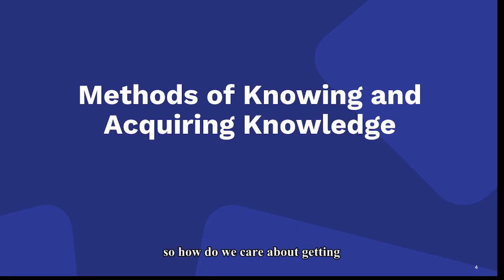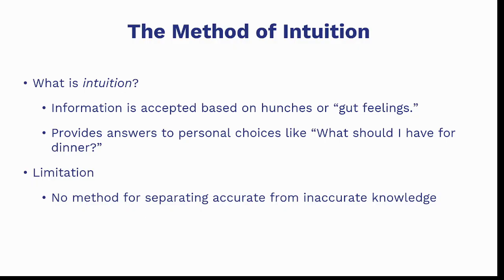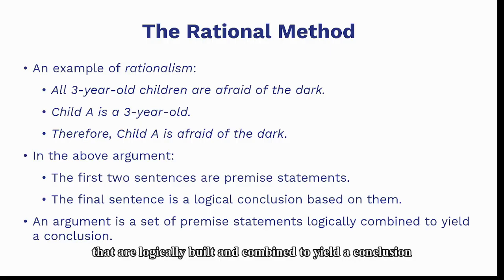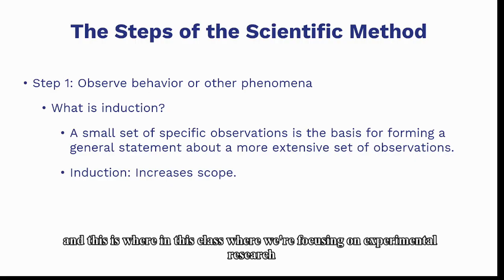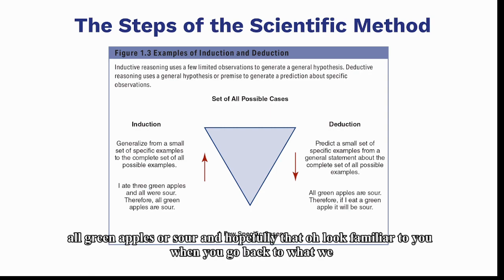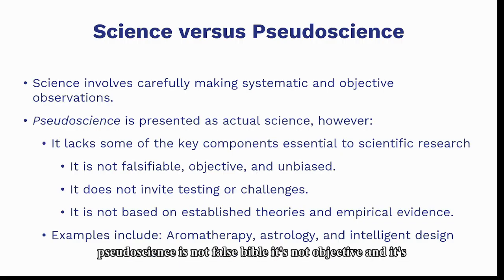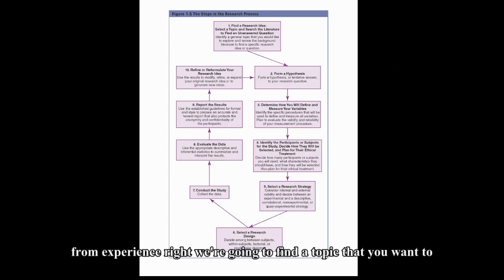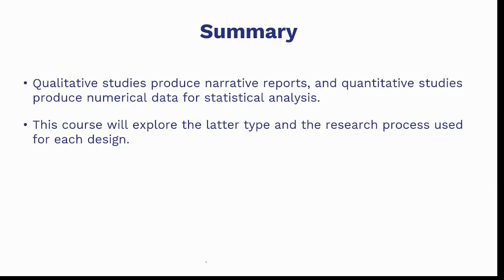PSYC 4371 The Scientific Method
This video is designed to help students understand the scientific method as it applies to experimental research.